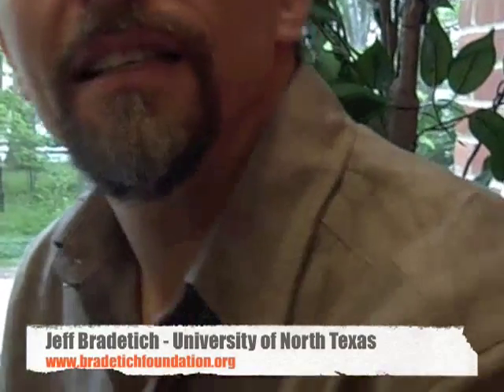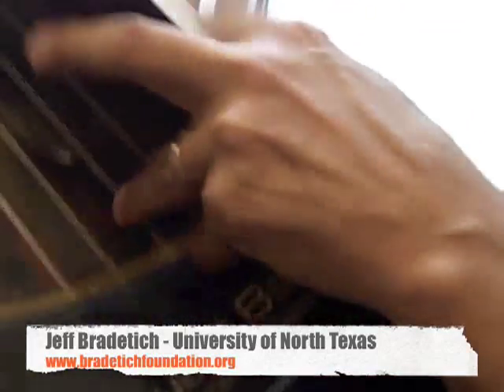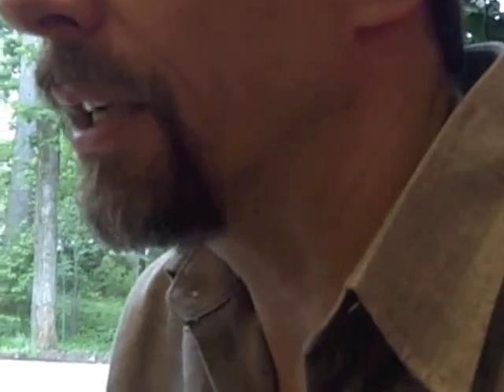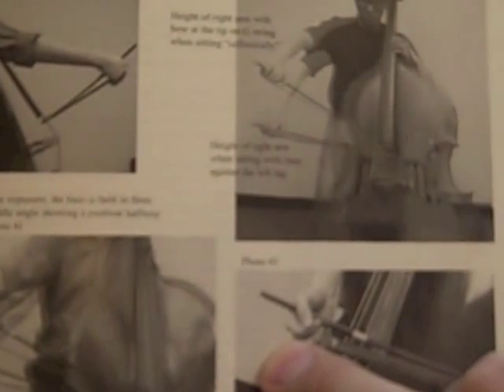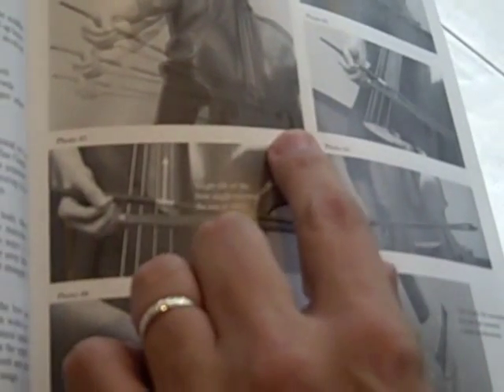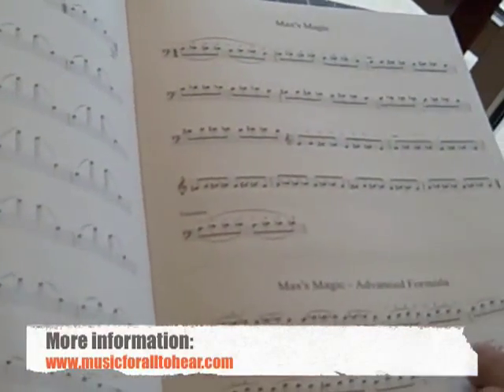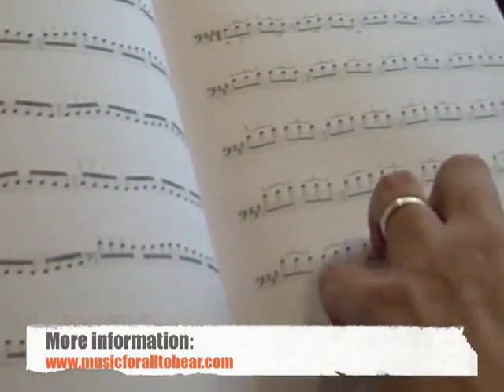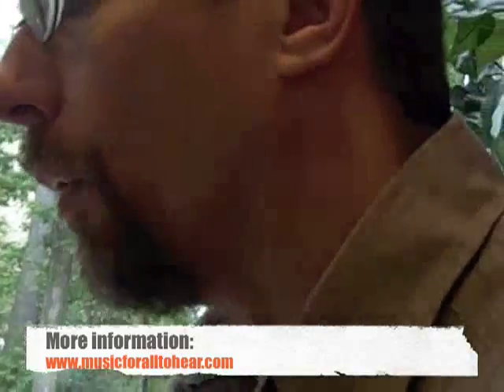Jeff Bradetich - new book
University of North Texas and Cleveland Institute of Music bass professor Jeff Bradetich - has just released a new book titled Double Bass: The Ultimate Challenge. Ordering info